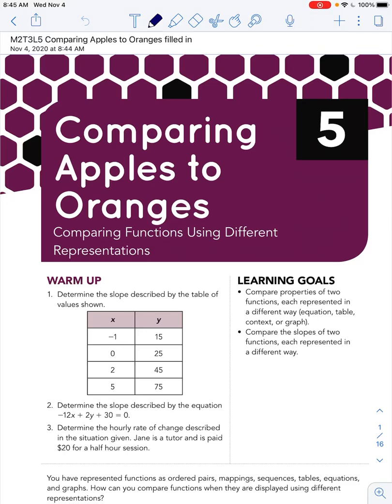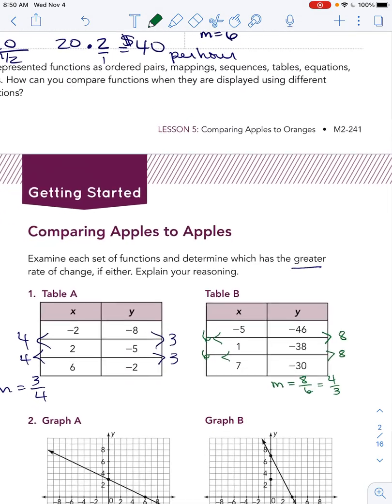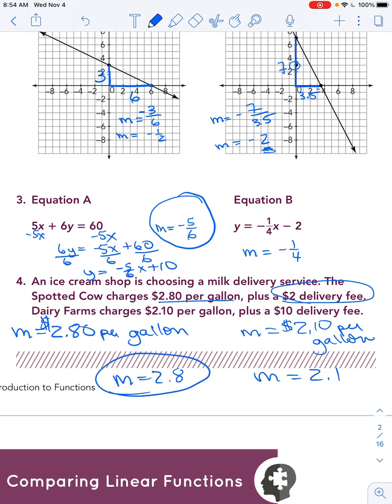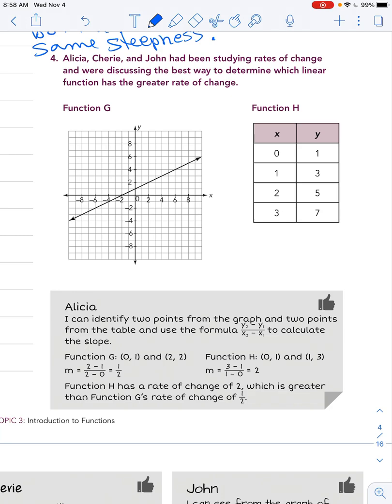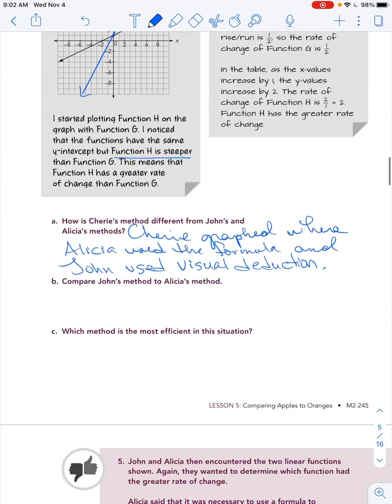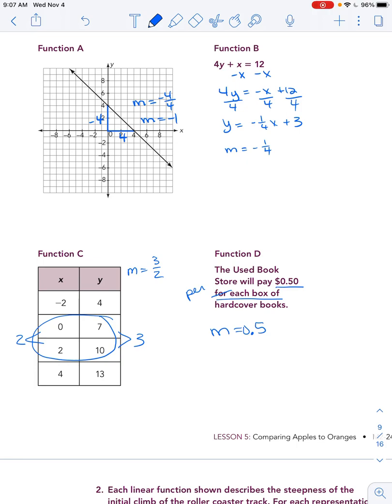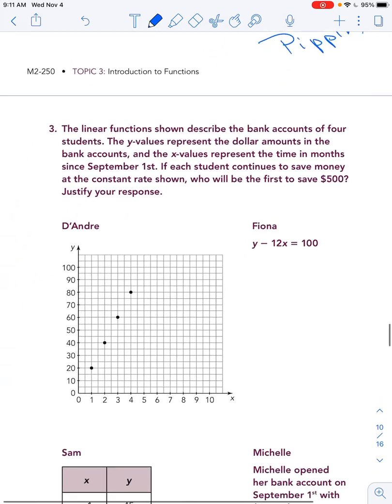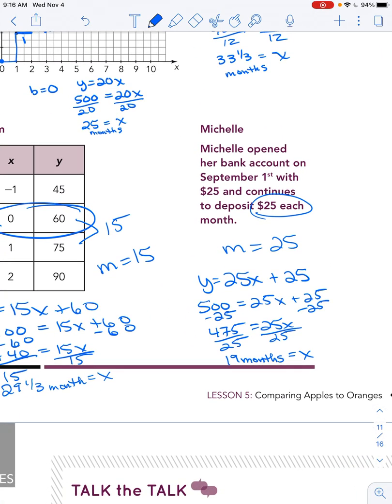M2T3L5 Apples to Oranges